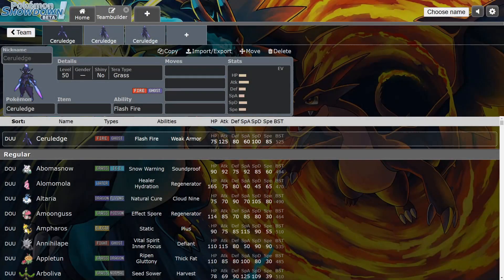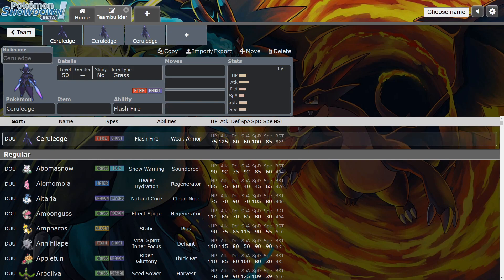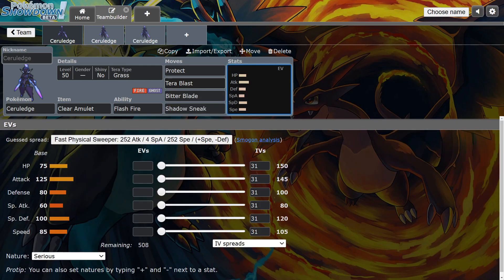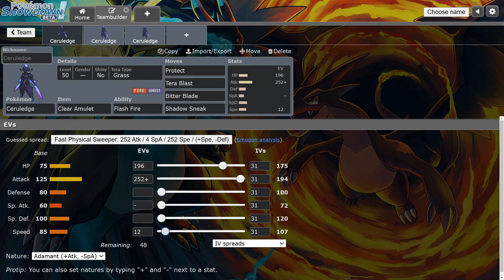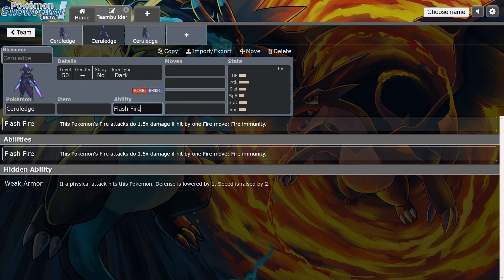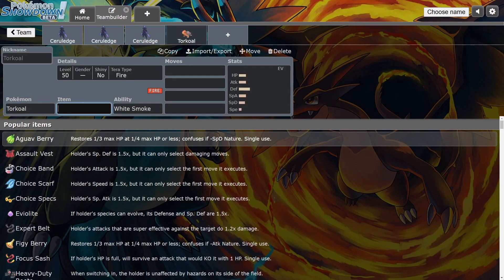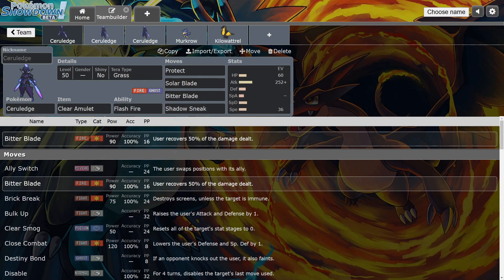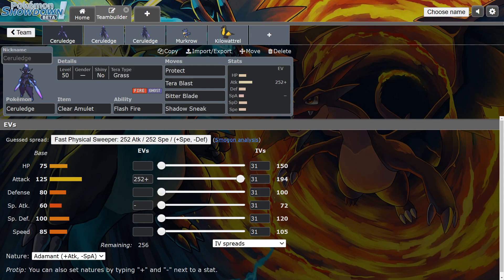LEARN HOW TO USE CERULEDGE LIKE A PRO! | Pokémon Scarlet & Violet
Sup guys! Going over some sets and partners for Ceruledge in the VGC format.

Intro: (0:00)
Set Breakdowns: (0:57)